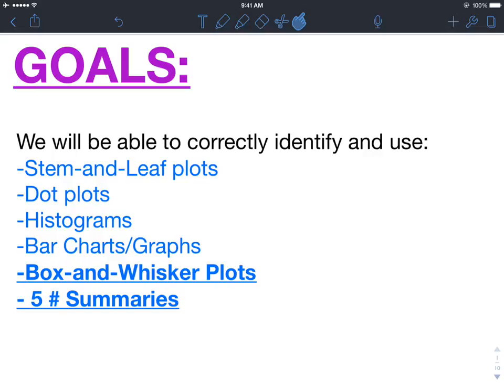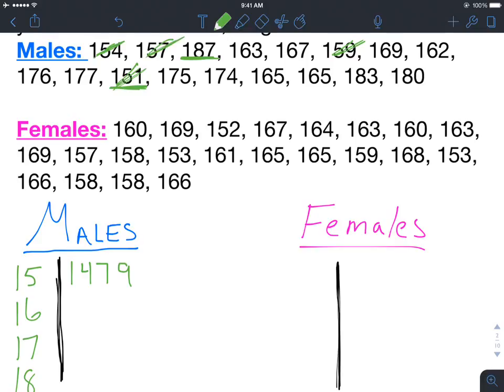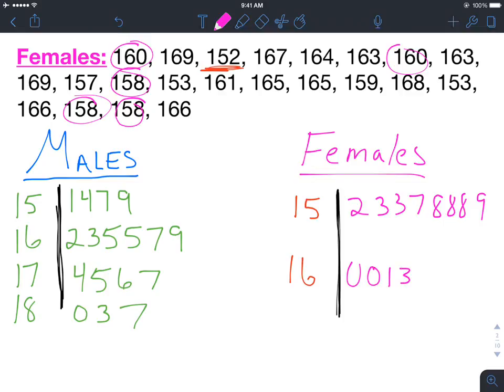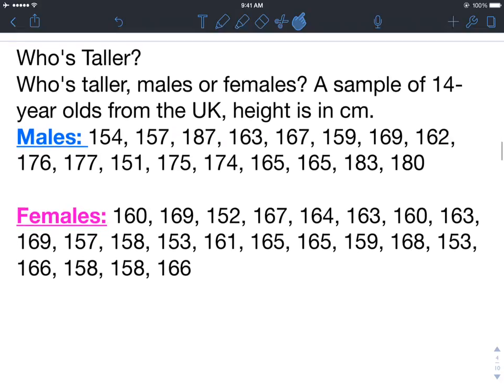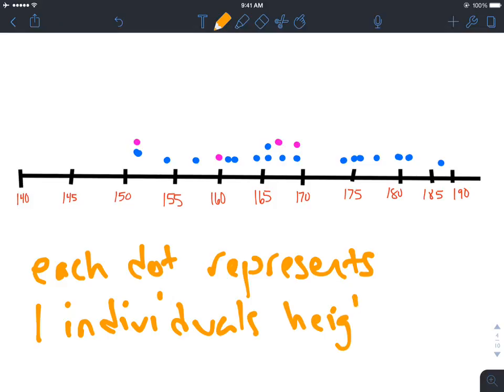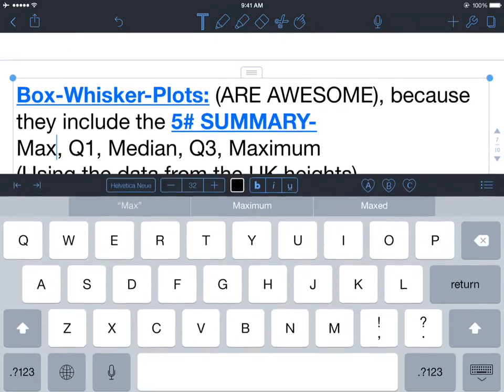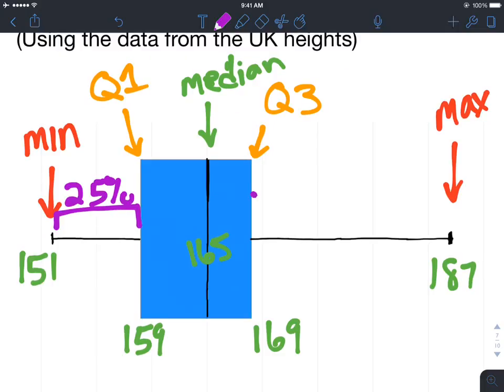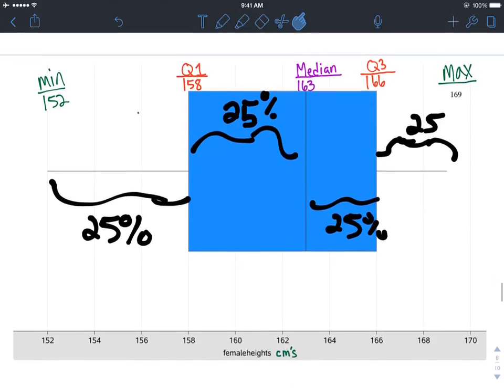Types of Graphs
Dot Plots
Histograms
Bar Charts
Boxplots
5 # summary